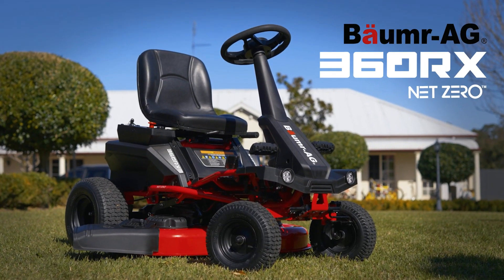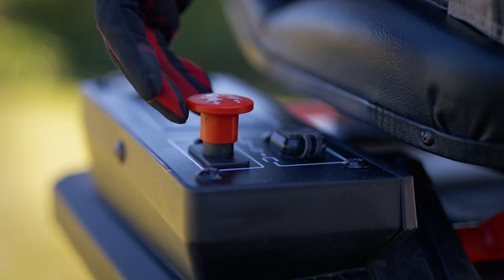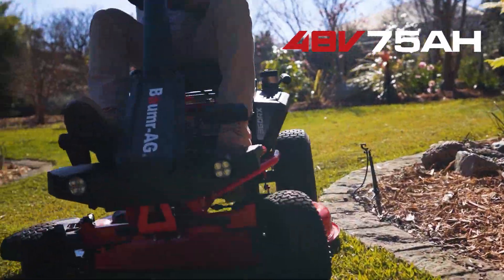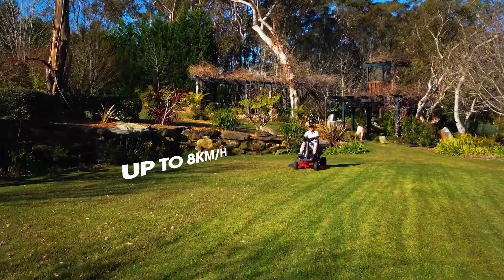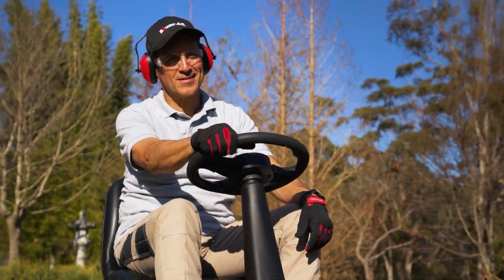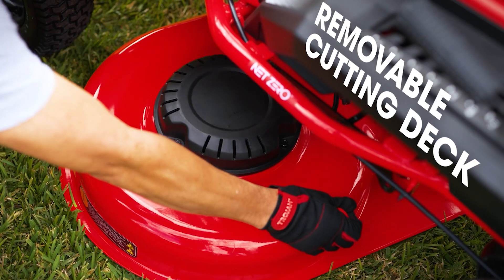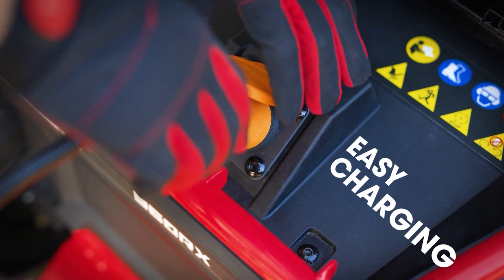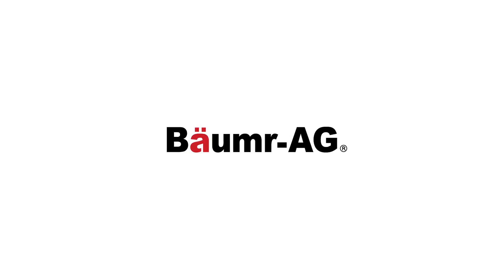Baumr-AG 36" Electric Ride on Mower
With its heavy-duty 48V 75Ah battery, a generous 36” cutting width and efficient Direct Drive system, you can mow up to two acres on a single charge and zero emissions.